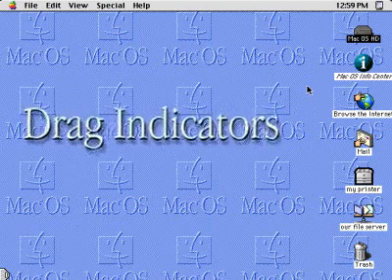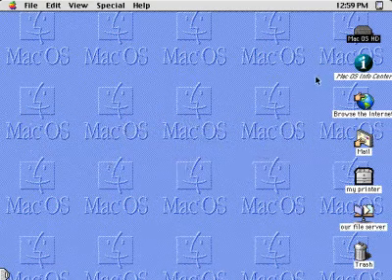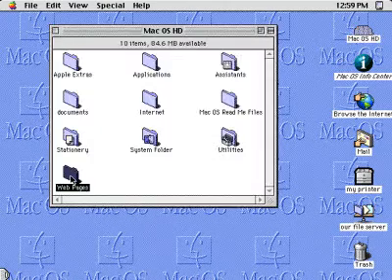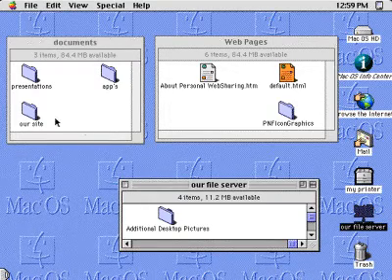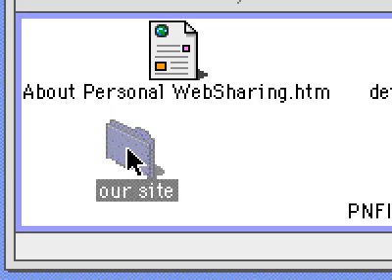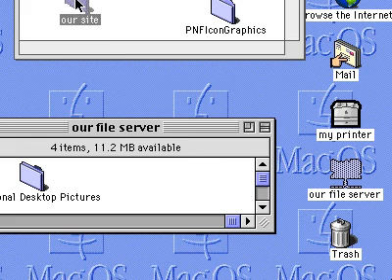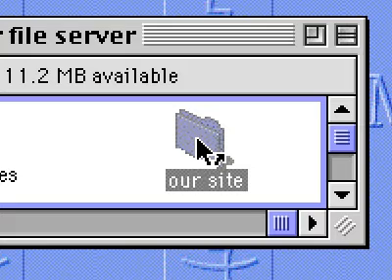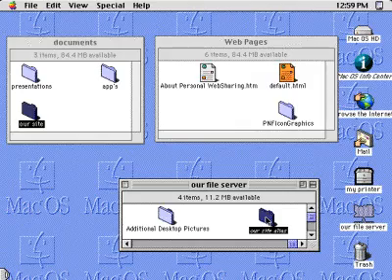MacOS 8 - #11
MacOS 8